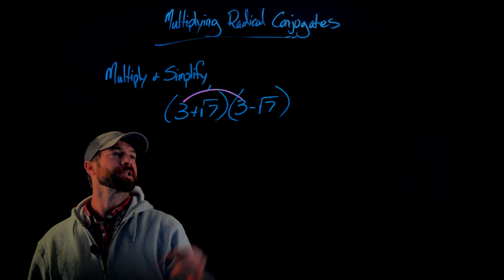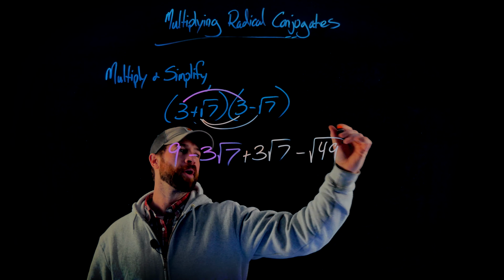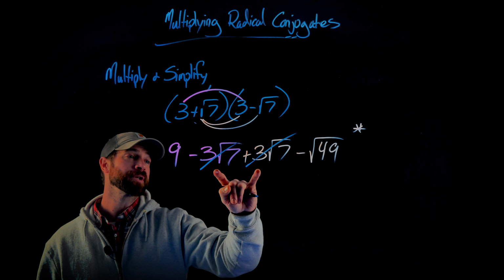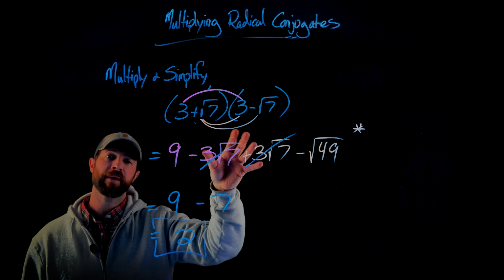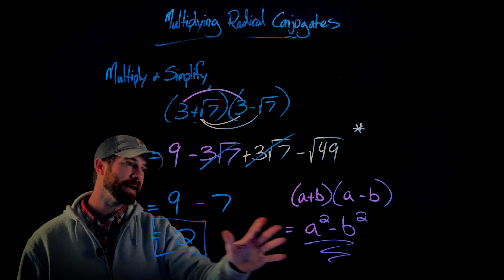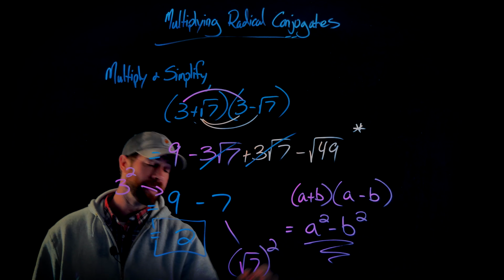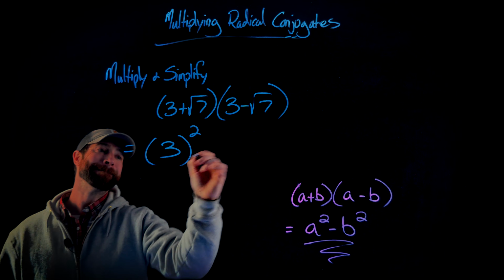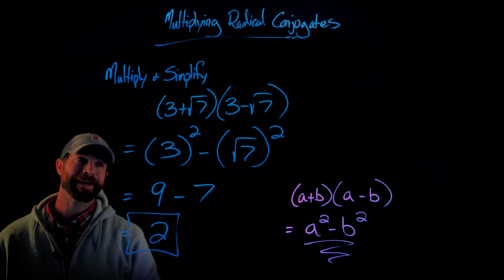Radical Conjugate Multiplication